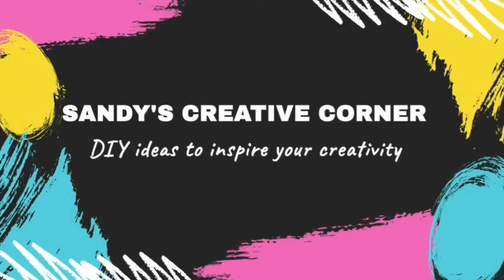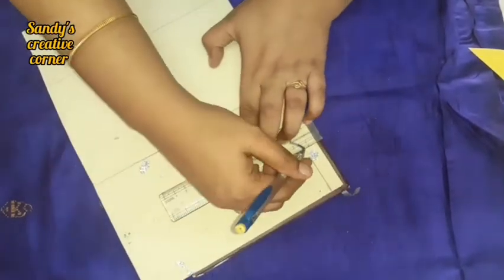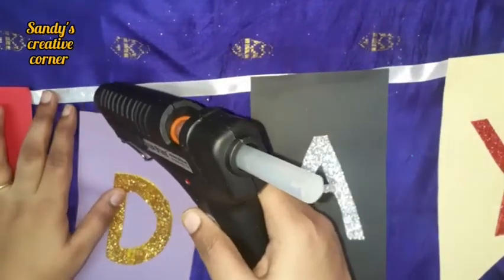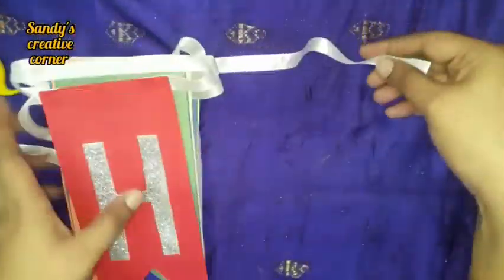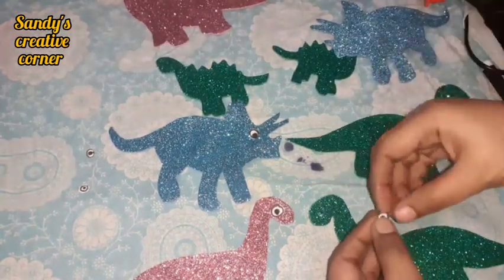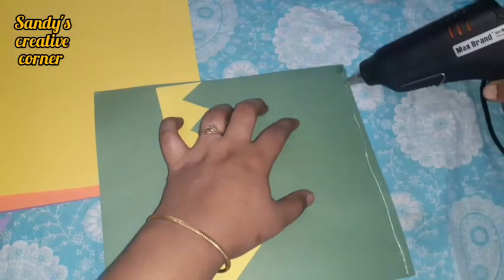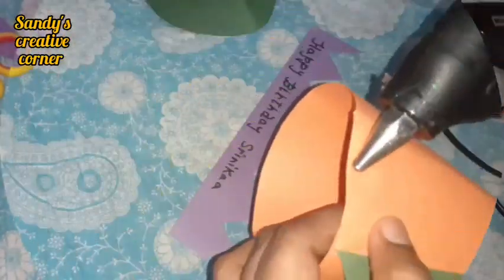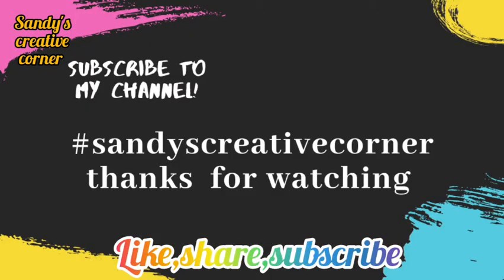birthday party decoration|Dinosaur birthday party decoration|ideas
I hope this decoration idea will be useful to  you all

 music copyrights from Music: Cuba
Musician: ASHUTOSH